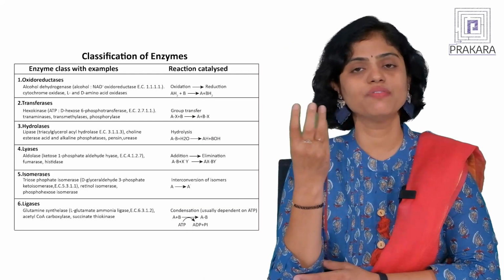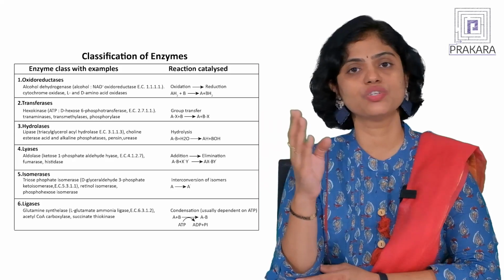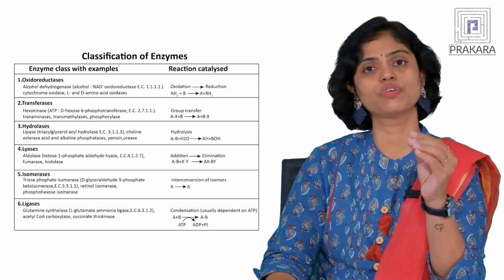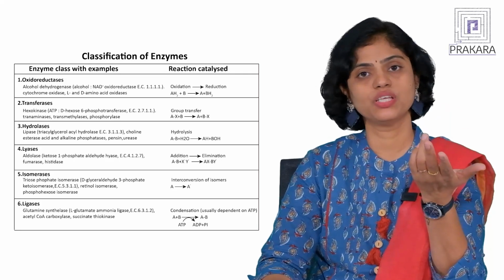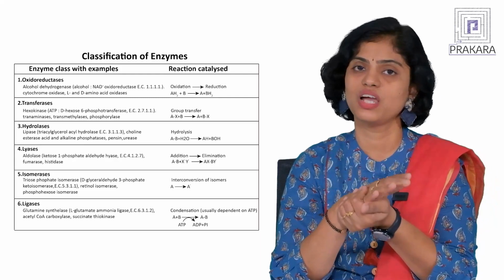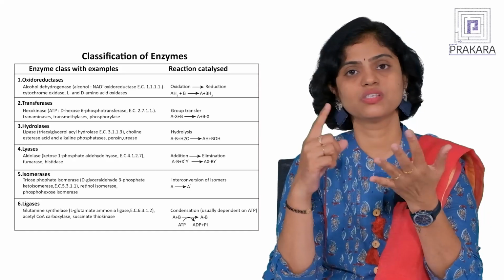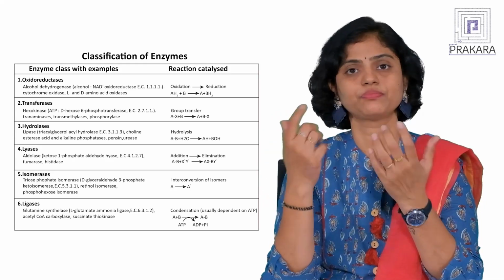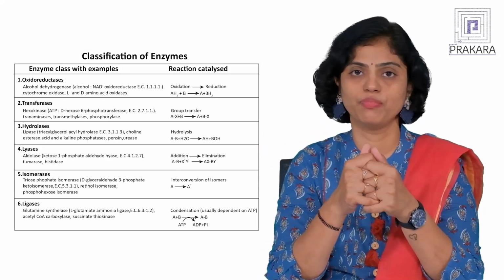Enzymes explained in 3 mins!